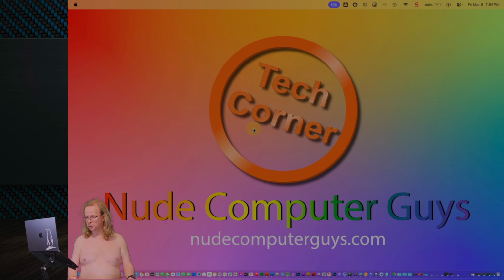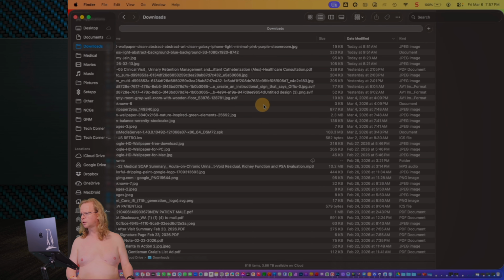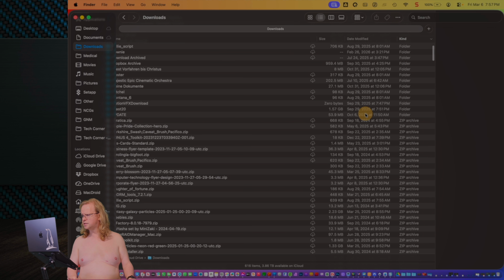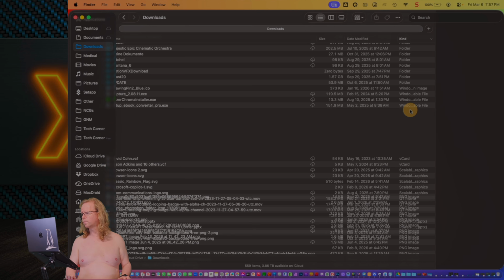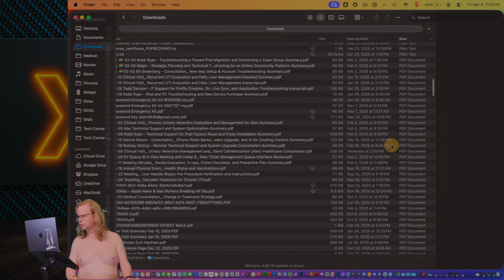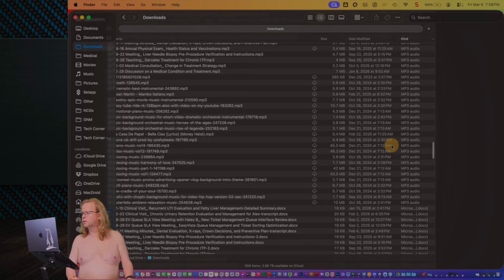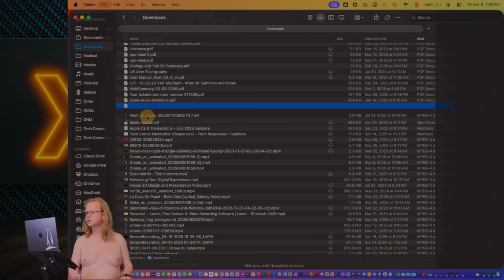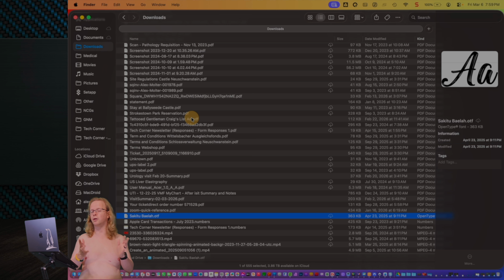Clean Up Your Mac in 5 Minutes (Downloads Folder Trick!)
In this video, I’ll show you a simple and effective way to clean up your Mac by going through the Downloads folder, deleting unnecessary files, and moving important items to the correct folders like Documents, Pictures, or Desktop.

This quick cleanup method can help you:
• Free up valuable storage space
• Make files easier to find
• Keep your Mac organized
• Improve overall productivity

This is a great habit to do once a month and only takes a few minutes.